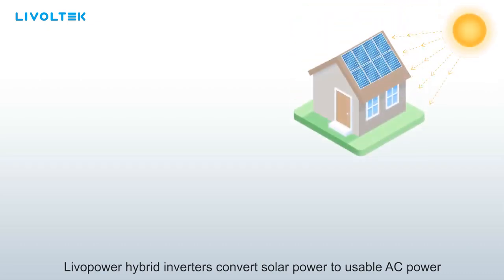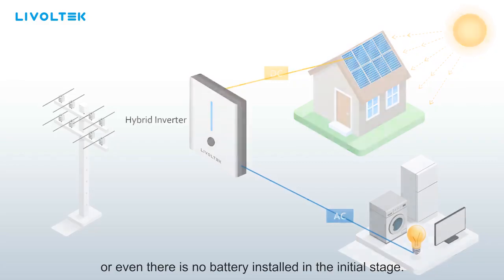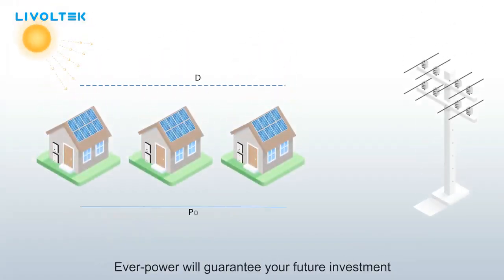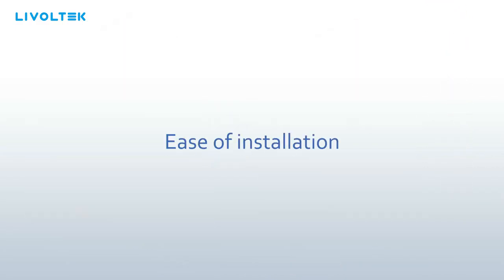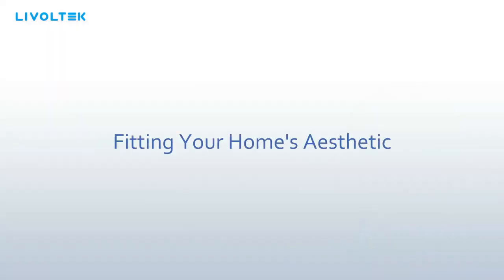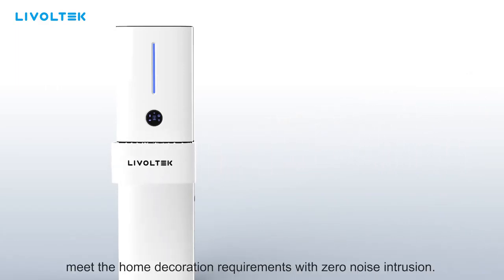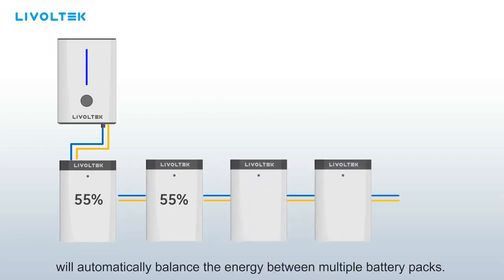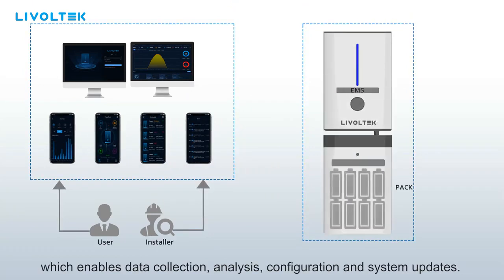How does LIVOLTEK All-in-one Energy Storage System Works?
LIVOLTEK hybrid inverter is committed to providing you with a green and intelligent one-stop energy storage solution, which realizes the independent management of photovoltaic power generation, lithium battery storage, smart electricity use, reliable grid connection, etc. The compact design saves your use space, while the slim appearance fits your home’s aesthetics. IP65 protection level and plug and play installation method are suitable for indoor and outdoor installation requirements in various scenes. The scalability of the battery modular system can be expanded to exactly you’re your energy storage demand for the future.